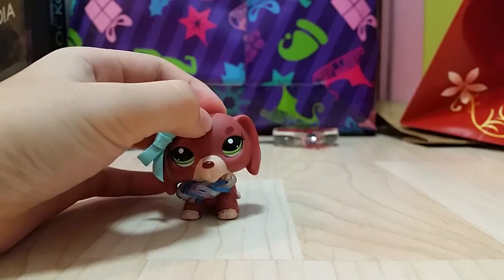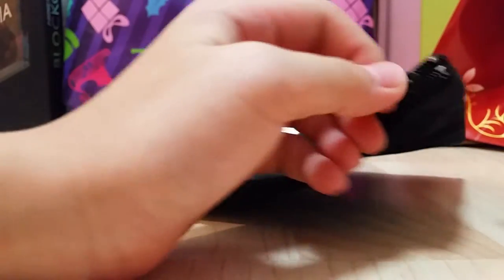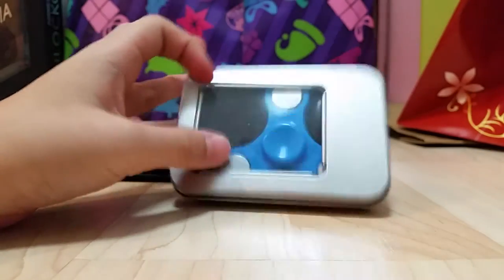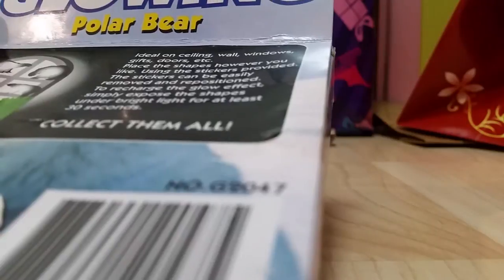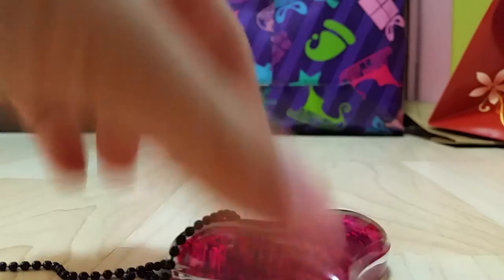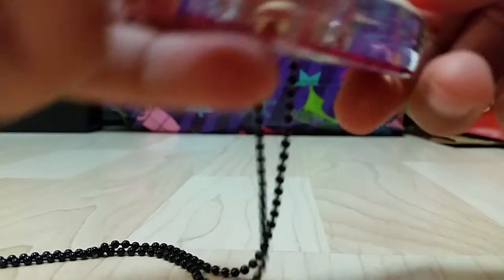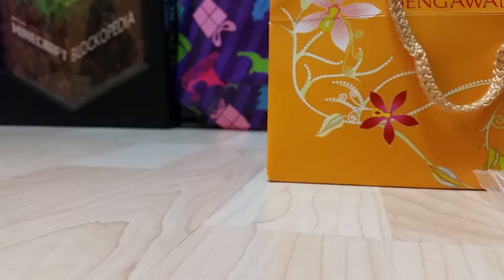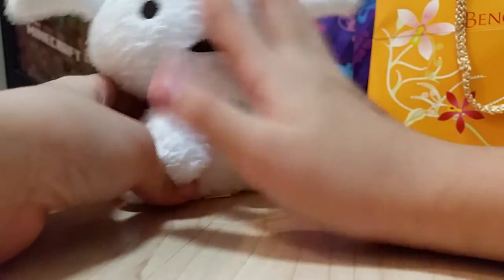Christmas Present OVERLOADDDD | Xmas Special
Hey dudes! Its Woofie here and today i will be opening my Xmas presents on camera. I wish you guys a very Merry Christmas and a happy New Year! Anyways, sit back, relax, and enjoy the video!